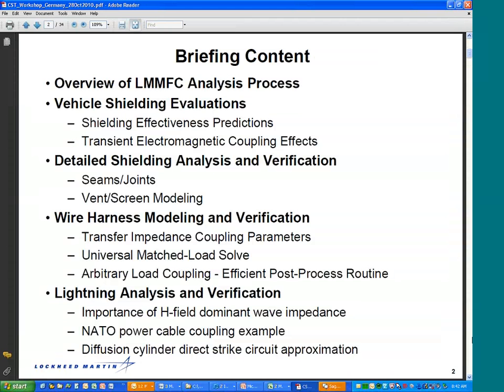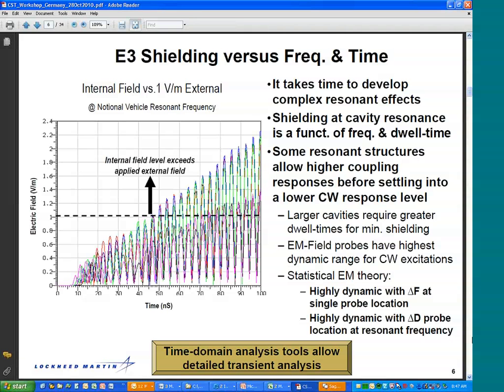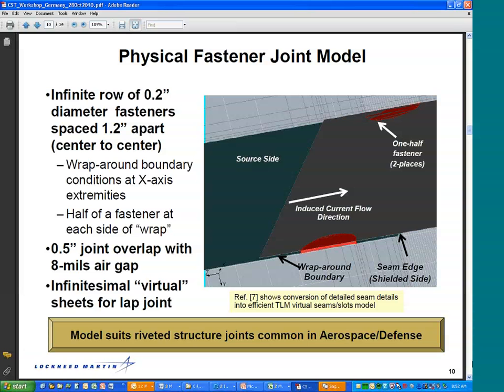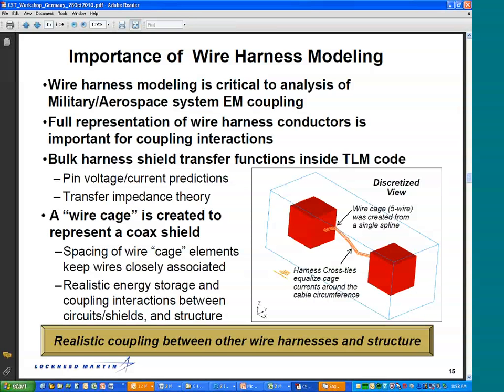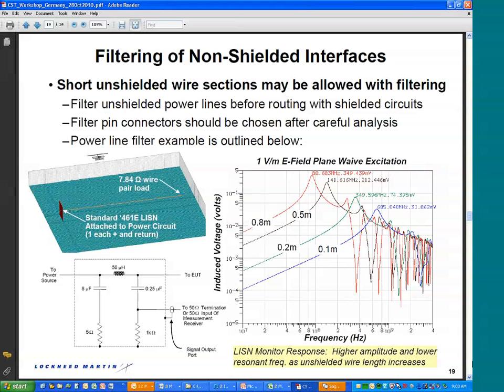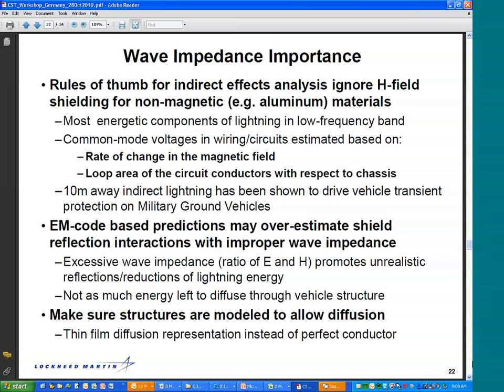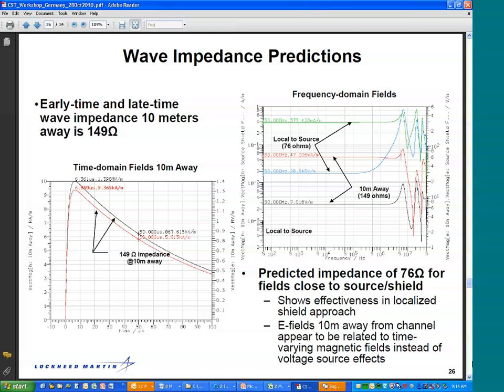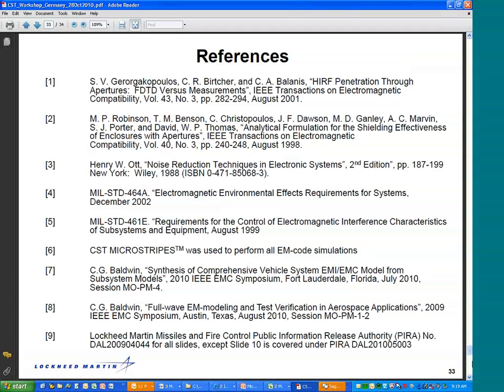lightning10.mp4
CST Simulation Software-• Full wave EM modeling in Aerospace EMC and lightning applications-
By Carl Baldwin (Lockheed Martin Missiles and Fire Control)